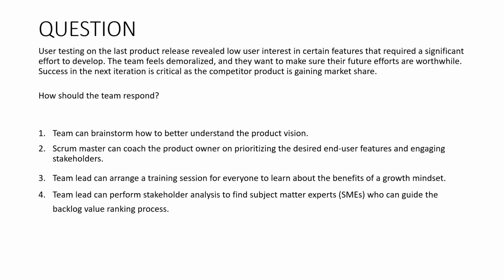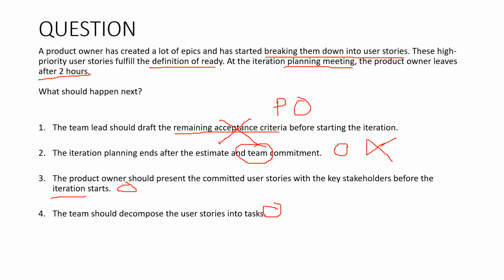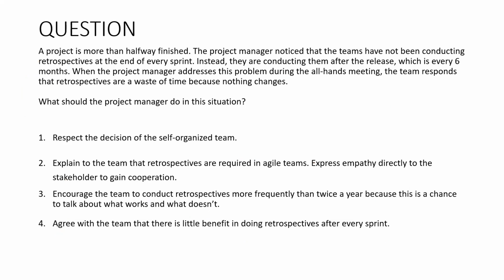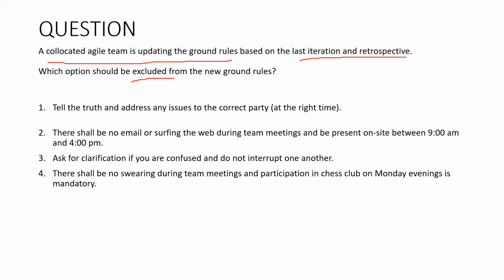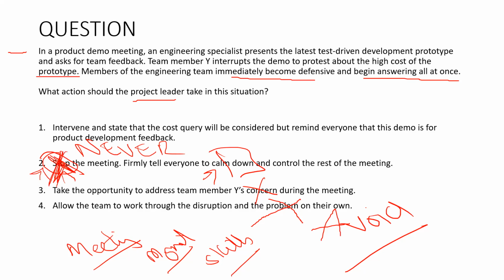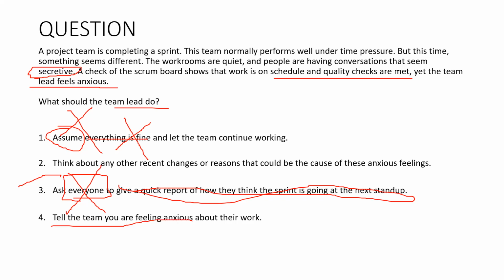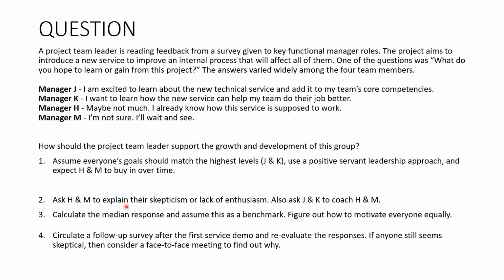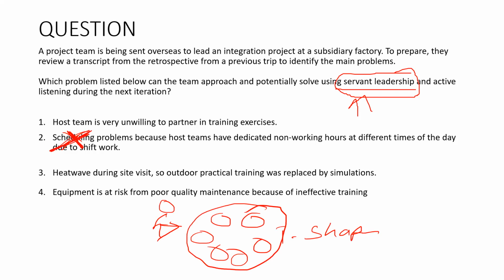Weekly Questions Solving Session